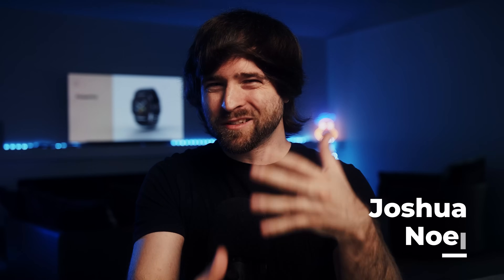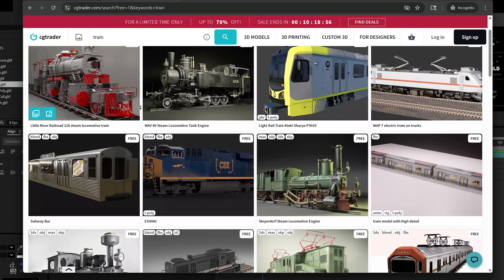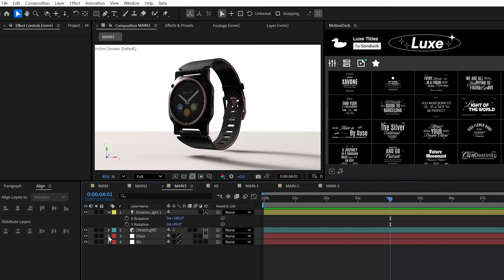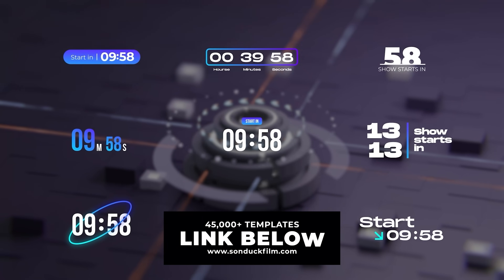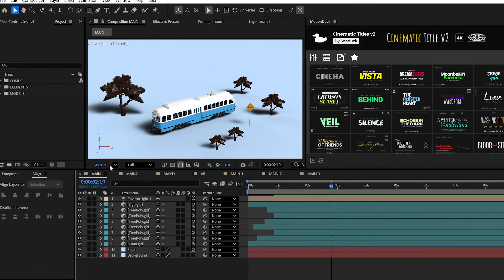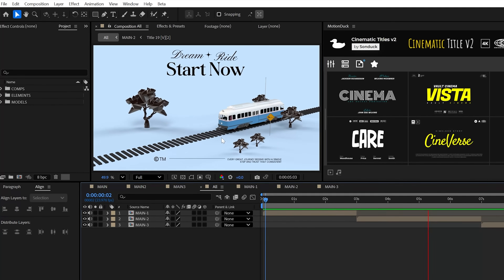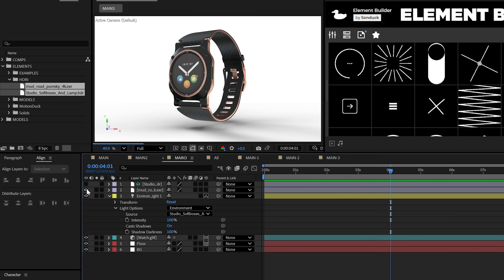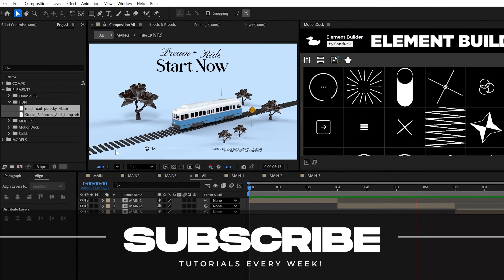Create Ultra Visual 3D Motion Graphics in After Effects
45,000+ Templates - Get to harness After Effects’ 3D power to build those beautiful product screens, smooth cinematics, and polished visuals that pop!

Timecode:
0:00 Hello There!
0:13 Master Object
0:45 Scene Setup
1:20 Shadows
2:21 3D Animation
3:35 Camera
4:03 Lighting